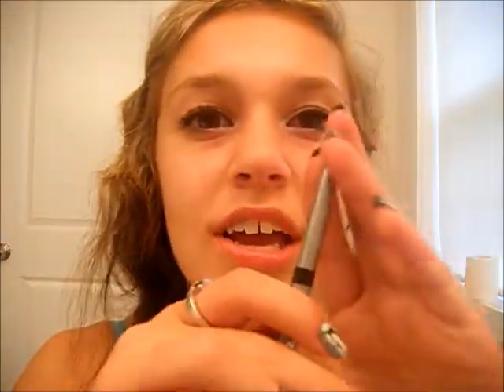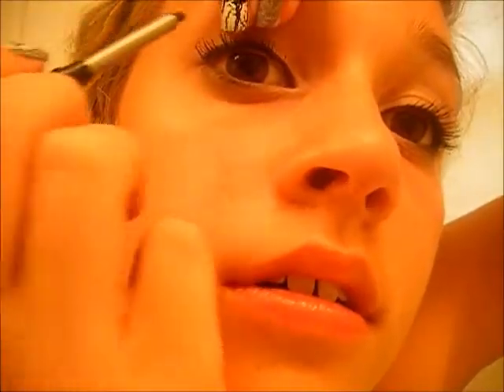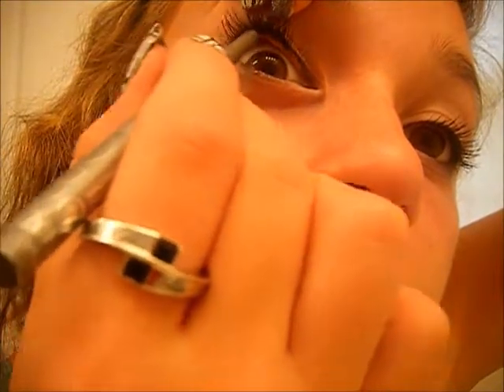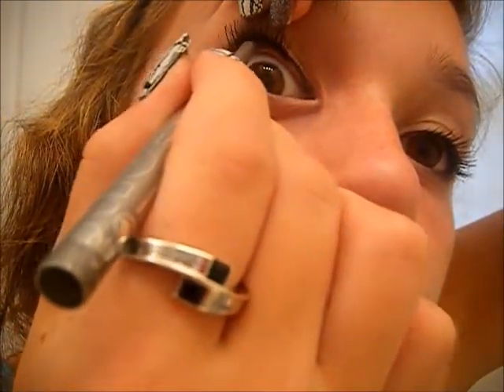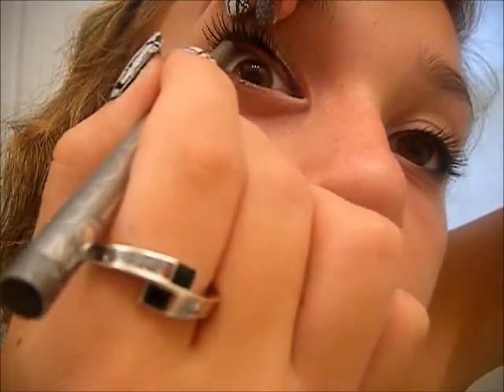Make Your Brown Eyes Pop! tutorial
The products I used were:
Revlon Color Stay blemish concealer in Light
Mac eye shadow in Digit (satin)
Mac eye shadow in Black Tied (velvet)
Mac gel liner(fluidline) in blacktrack
NYC(new york color) eye liner in basic black
Maybeline The Falsies Mascara